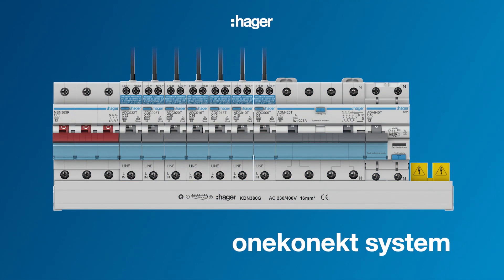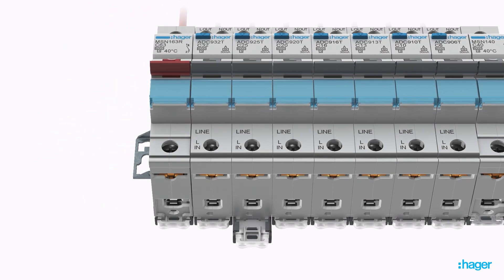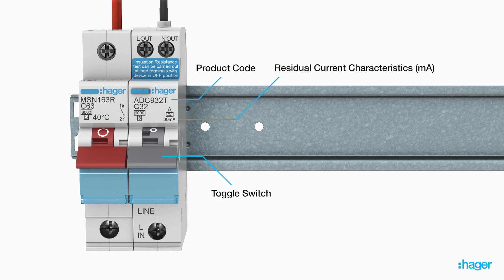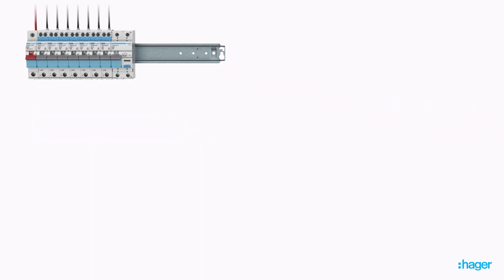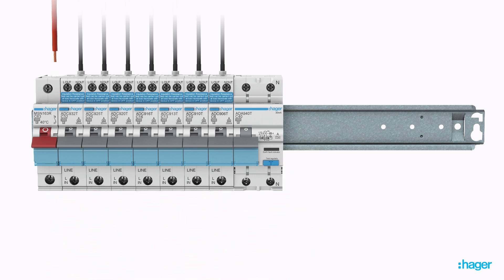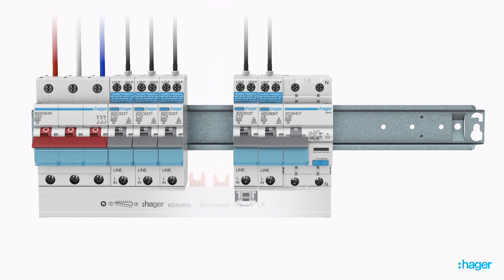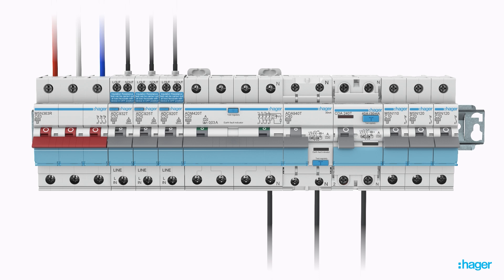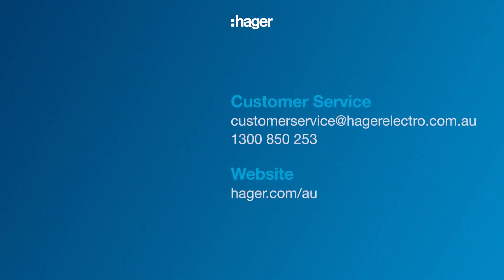Hager onekonekt system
onekonekt: easier, safer, faster

Hager onekonekt system offers one of the most versatile and flexible solutions to electricians on the market today. Ultimately, our onekonekt system increases safety, reduces installation time and improves technical characteristics in any application. With a unique concept in mind of “one range, one busbar, one solution” we have developed the onekonekt system where all our modular protection devices including main switches, RCBOs, RCCBs and MCBs fit on our single or three phase busbar.